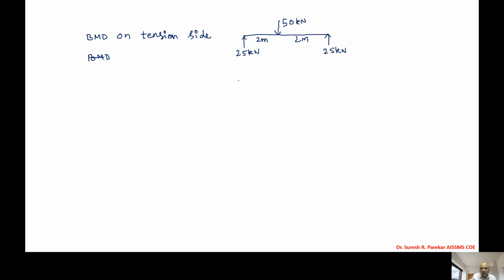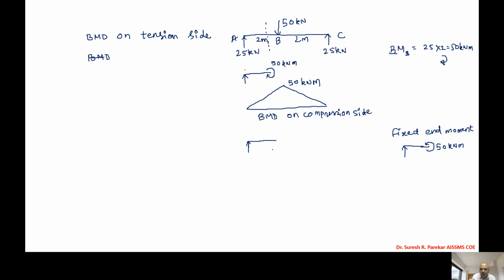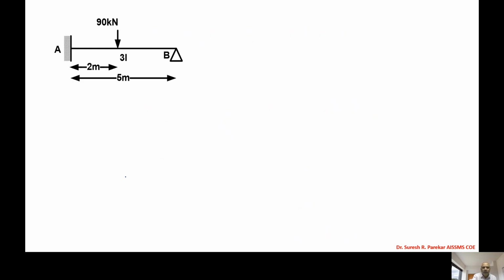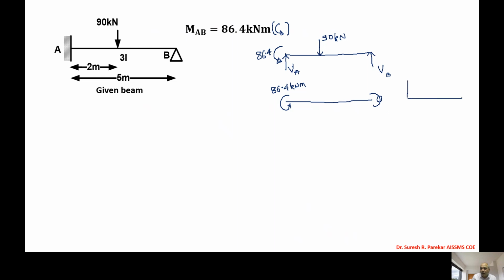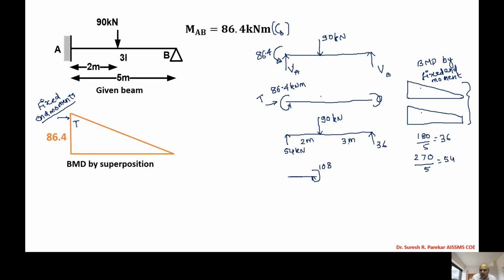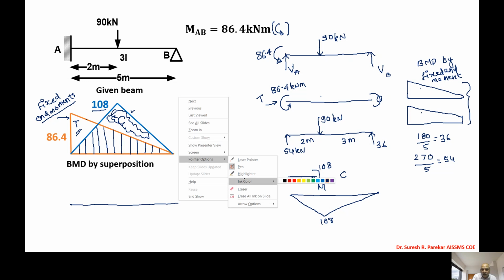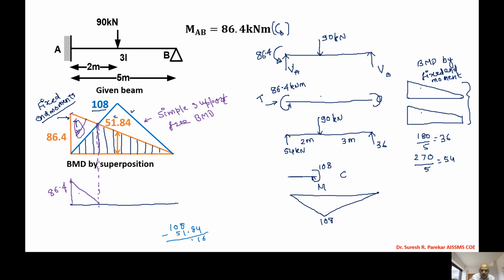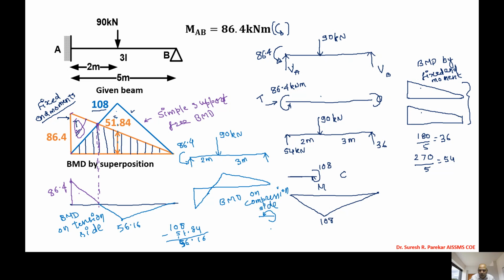BMD by superposition and tension side Part 1